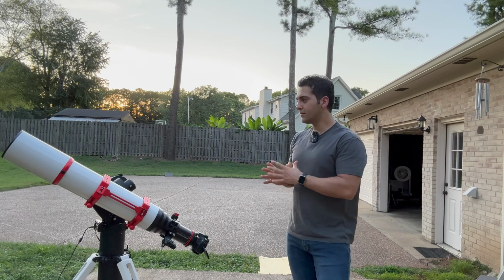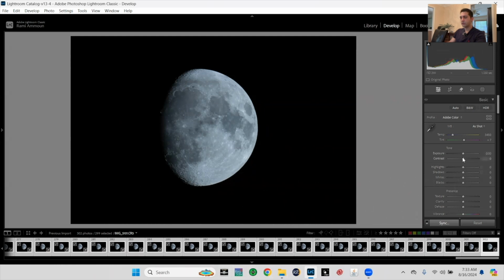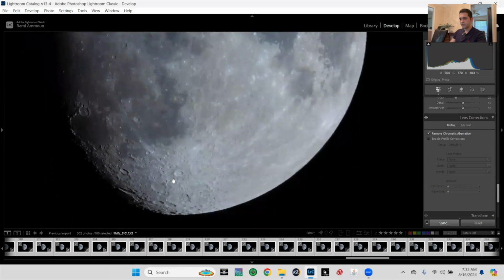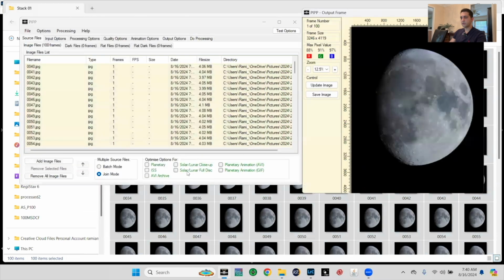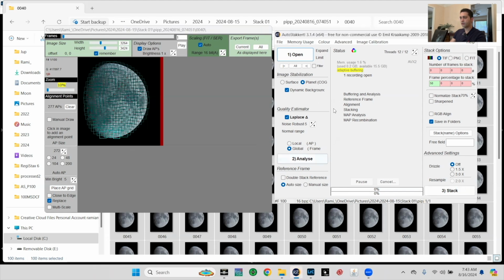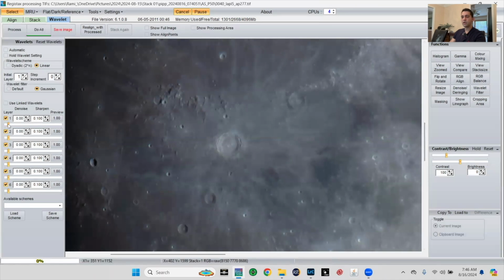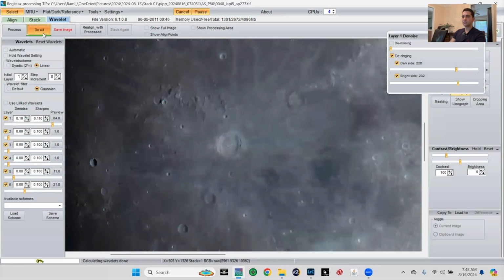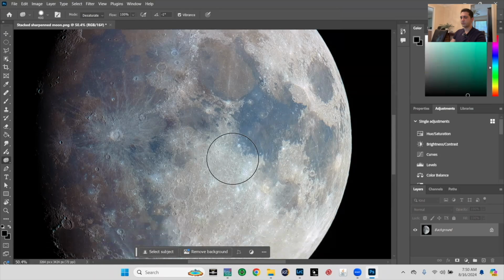Capturing and Processing the Moon to Get a Sharp Image: Simple DSLR/Telescope Workflow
Learn how to shoot and stack Moon images using my traditional simple workflow, which includes image acquisition, stacking, and processing the Moon.

The programs I used:
Lightroom and Photoshop:

The gear shown in the video:
ZWO 130 mm refractor telescope:
Canon 90D Camera:
Remote shutter:
2" Tmount adapter:
Red dot finder:
Jackery Battery:

If you have any questions please leave it in the comments

Timestamps:
00:00 Part I: Introduction to this Moon Imaging Workflow
00:46 The Gear to capture the Moon
2:45 Tips to get the best results of a sharp image
04:40 Capturing the Moon
7:02 Part II: Processing
7:38 Lightroom: Importing, processing, and exporting the images
11:32 PIPP: Centering the images in the frames
12:45 Autostakkert: Stacking the Moon images
14:37 Registax: Sharpenning the Moon image
17:32 Photoshop: Doing the final touches
18:24 Example images of stacked vs unstacked